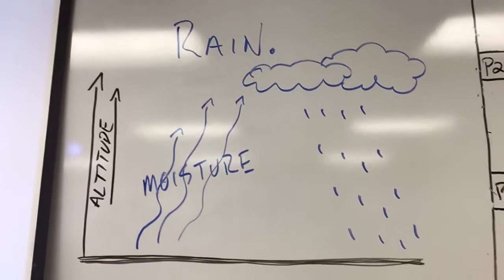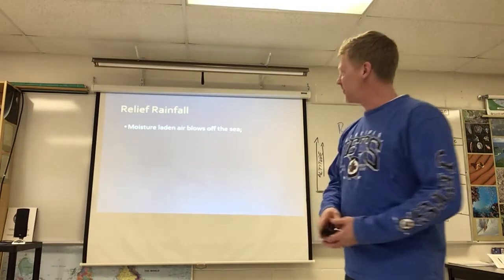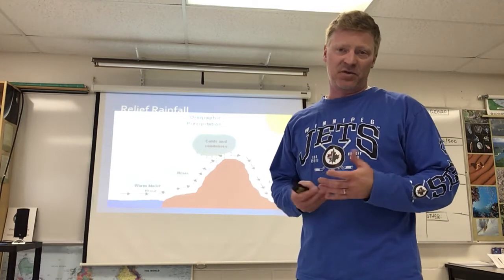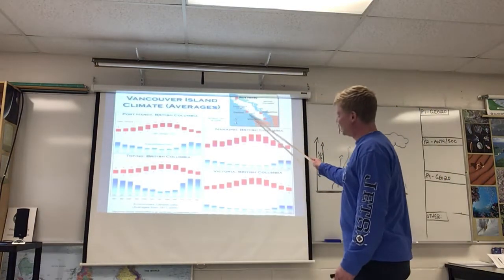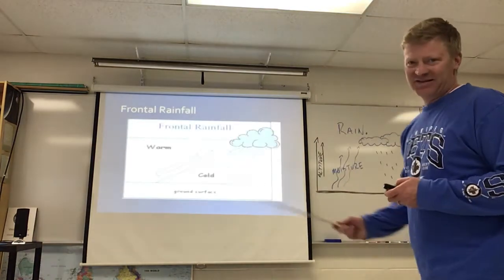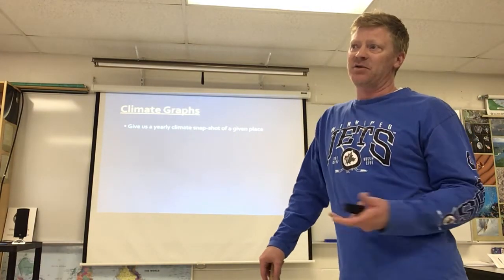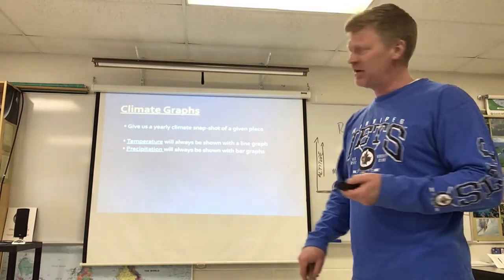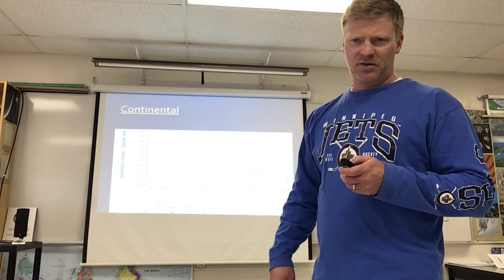Rain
The 3 types of precipitation and beginning of climate graphs